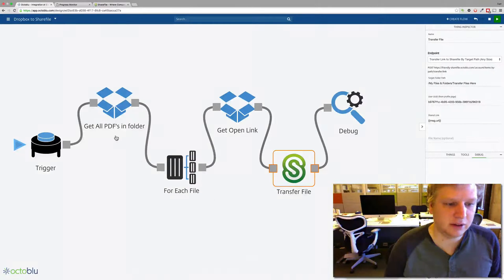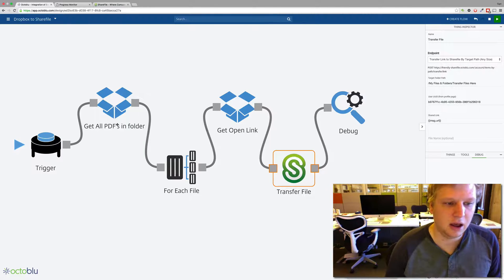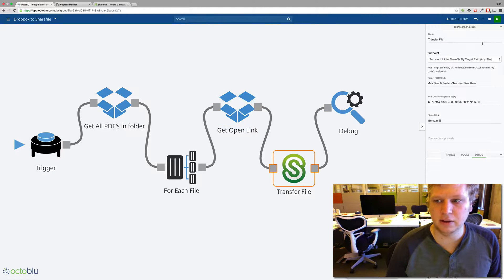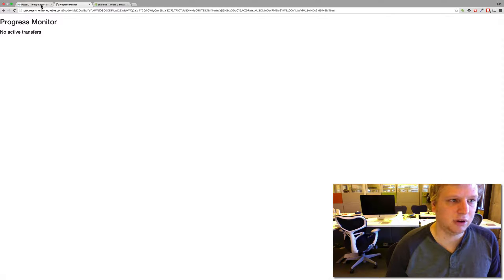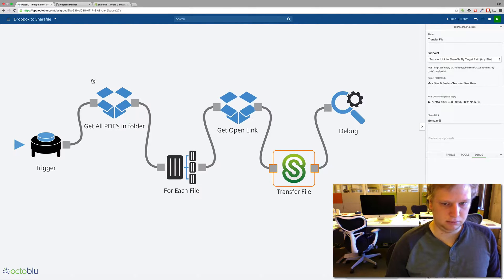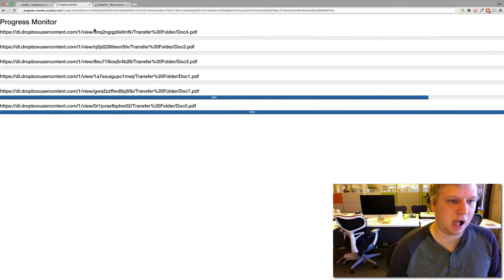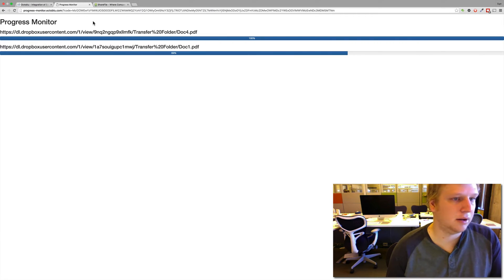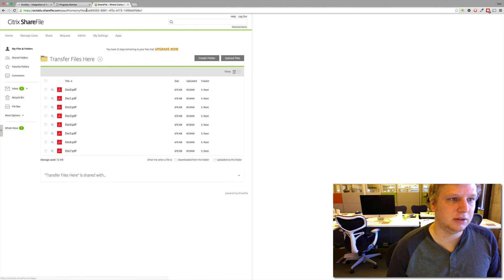Automate transferring @DropBox files to @Citrix @ShareFile using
Automate transferring DropBox files to ShareFile using Octoblu